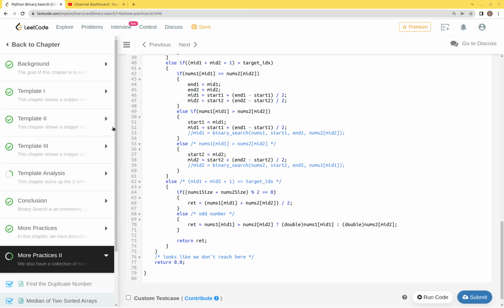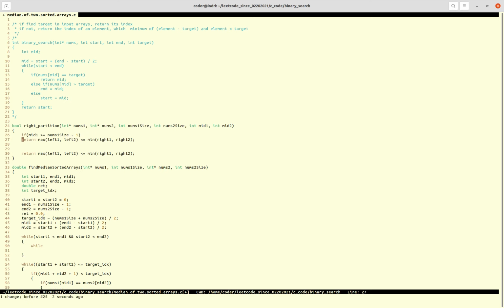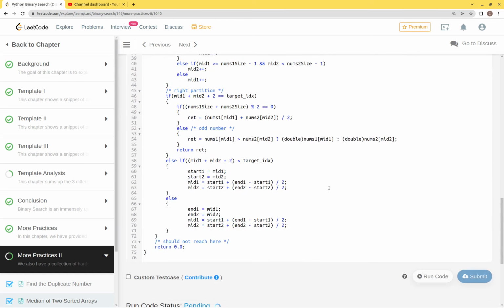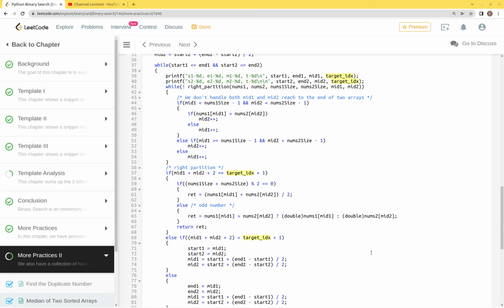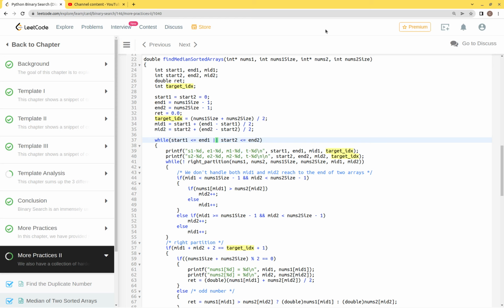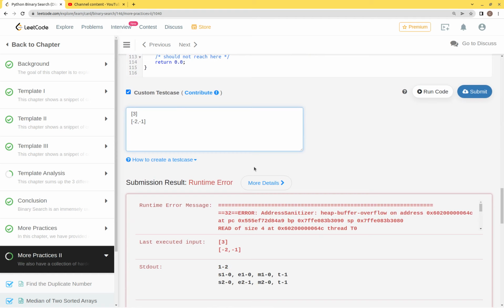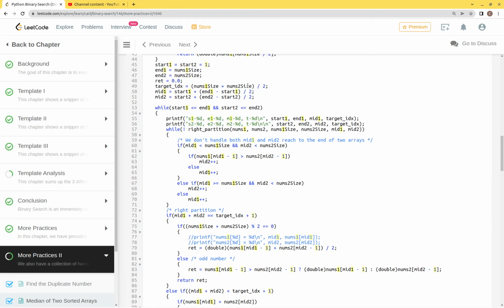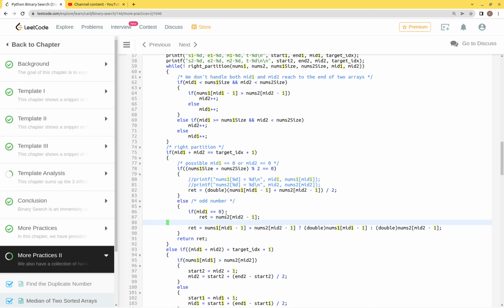Leetcode -- Oral.Mind: Median of Two Sorted Arrays ---20220213 -- Struggling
Advanced binary search quiz, comparison happens in two arrays at each step. This problem requests binary search as a solution. Including analysis, coding.  Spent some time to struggle handling all corner cases, but still not reaching the end. Accepted solution is TBD.